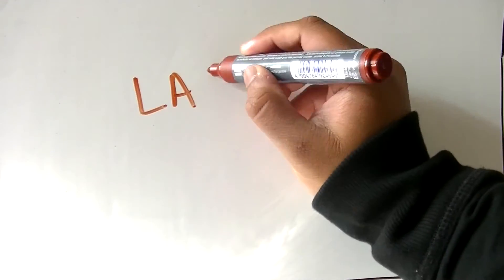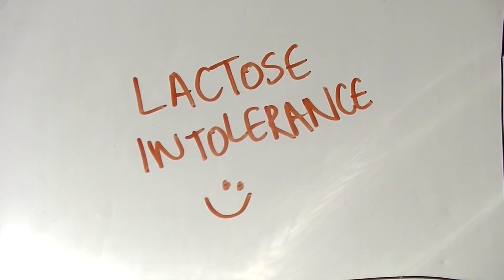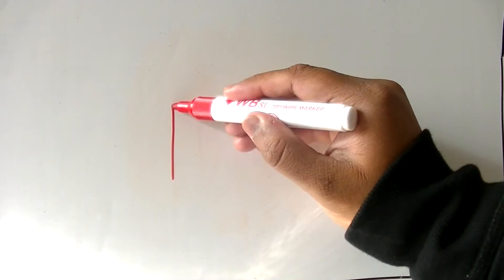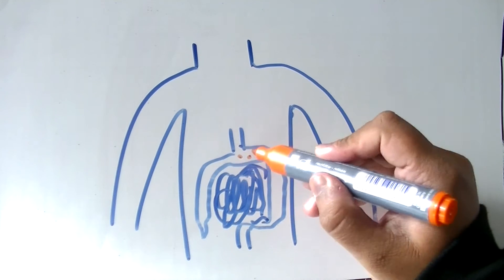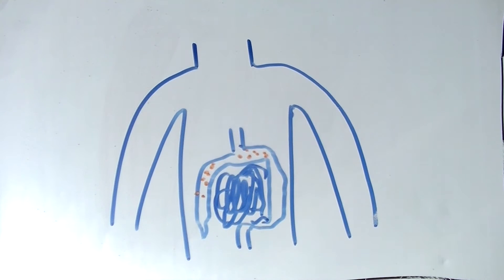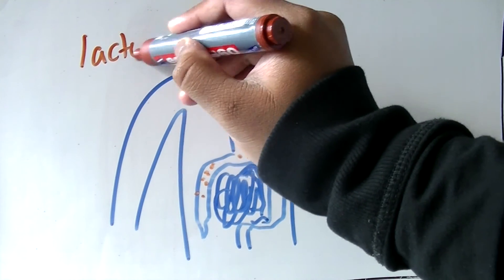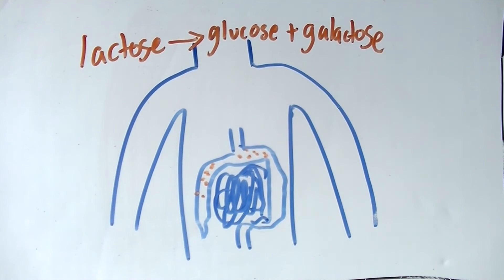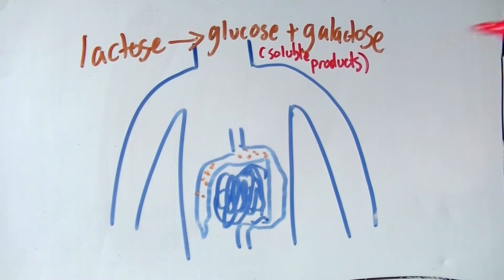AS Level Biology - Lactose Intolerance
A short, quick video explaining the basics you need to know about Lactose Intolerance.This video covers the main aspects of this topic you need to know for A-level Biology. This video is mainly aimed at the new AQA syllabus (First teaching 2015) but can be applicable to most other exam boards.